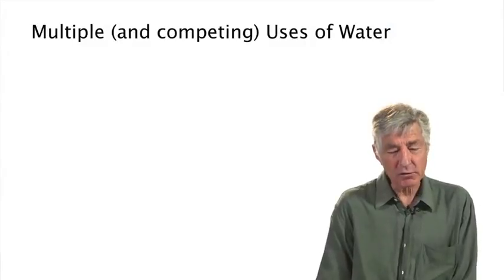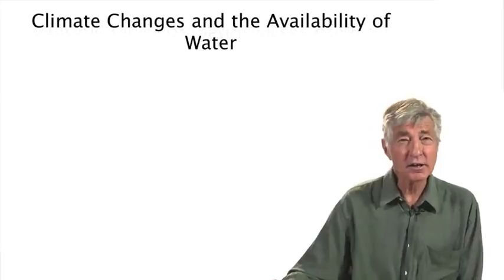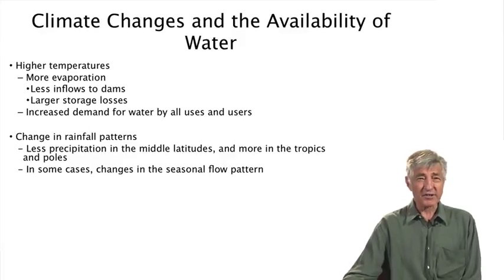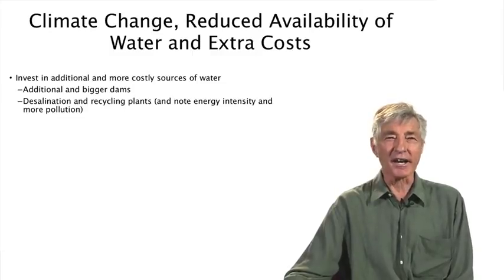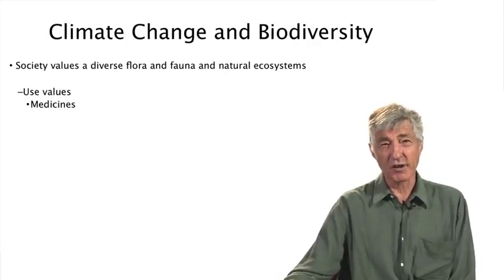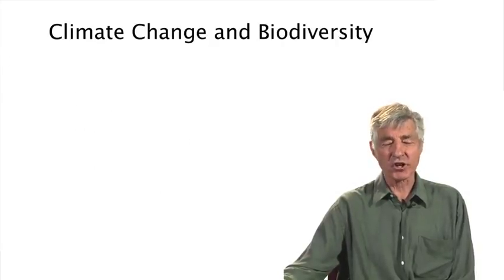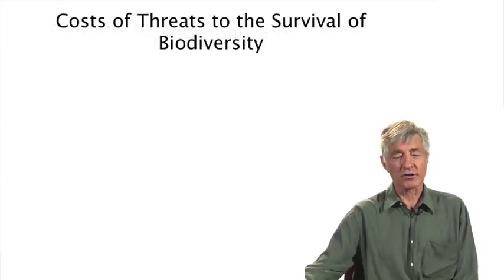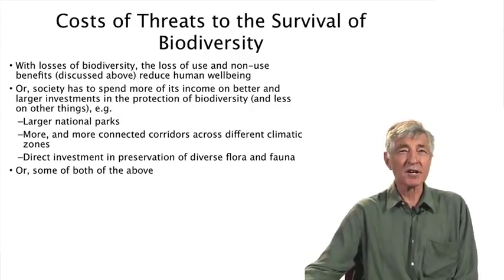7 6 7 5 Higher costs of water availability and sustaining biodiversity 11 06